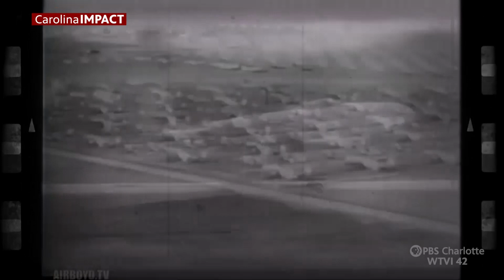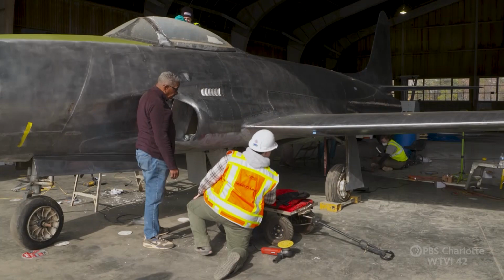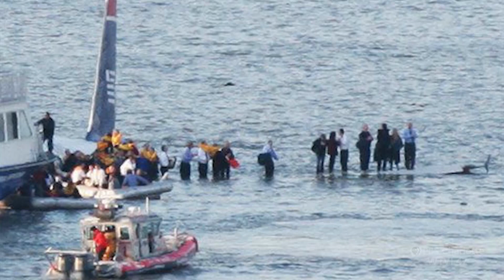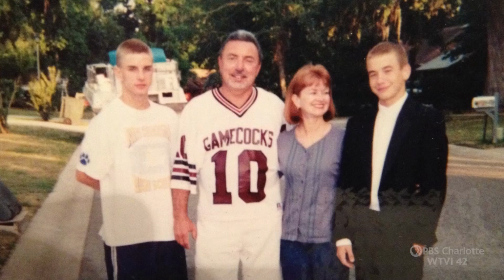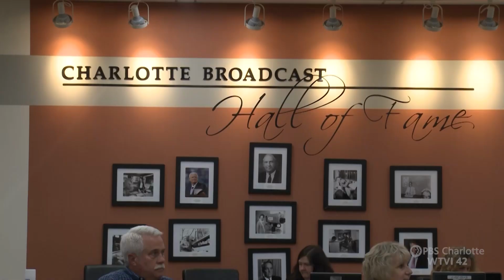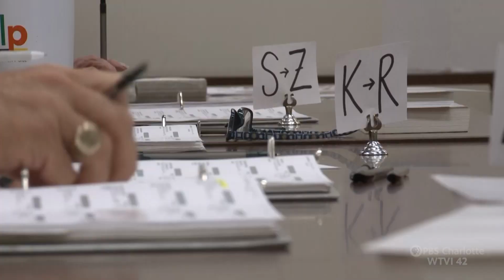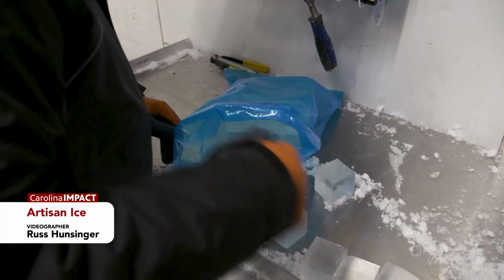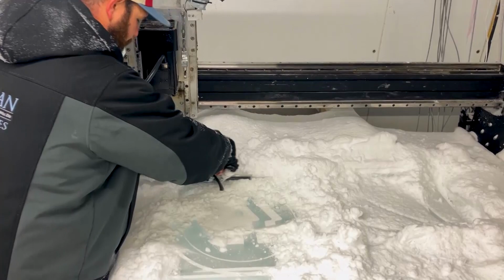Carolina Impact: January 9, 2024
Restoring historic aircraft, including the 'Miracle on the Hudson' plane, at CLT Airport, the unique connection between USC alumni and the Horseshoe Bar, a behind the scenes look at some of Mecklenburg County's voting day volunteers, & we visit Artisan Ice Sculptures and Cocktail Ice...the coolest business in Concord. Carolina Impact for January 9th, 2023.